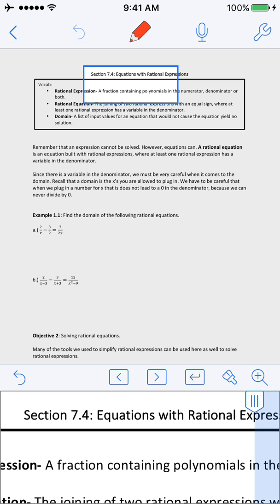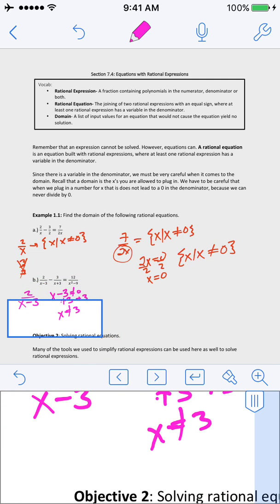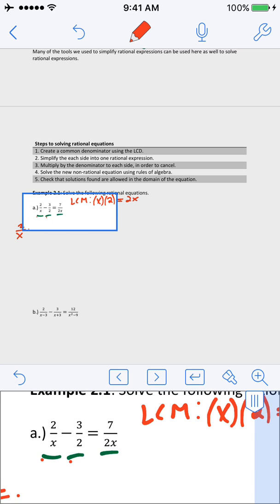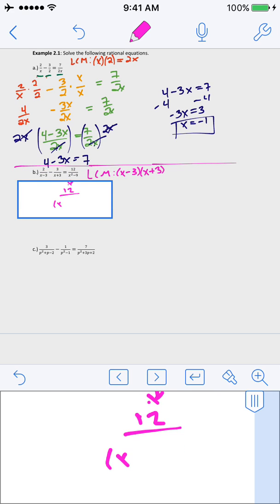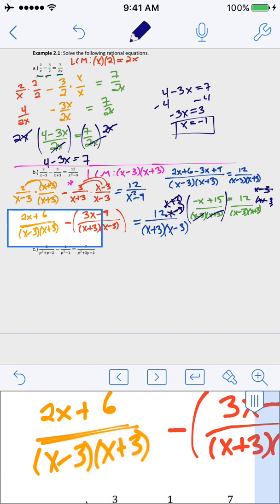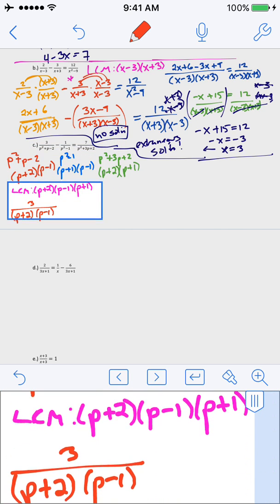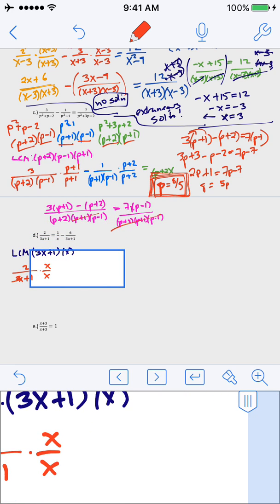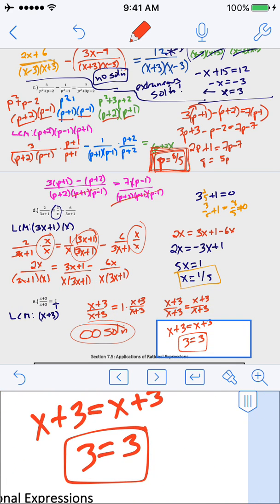Section 7 4 Notes